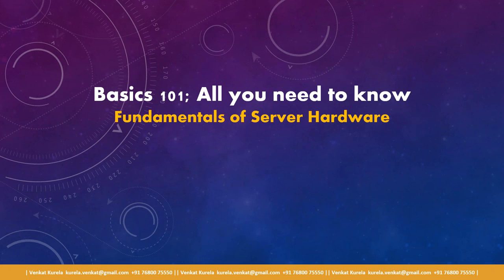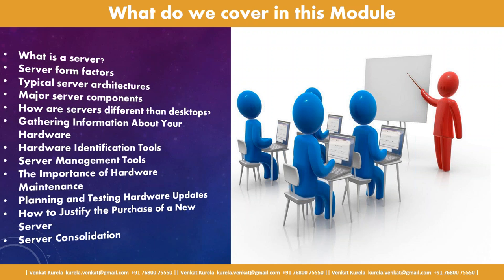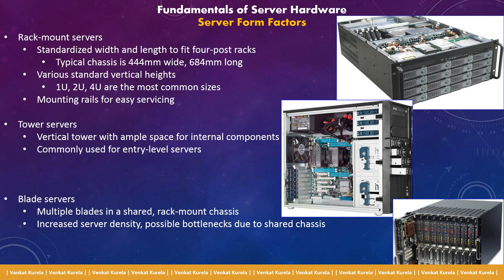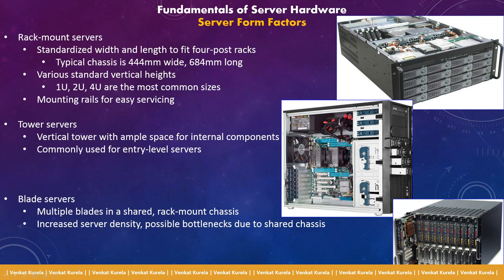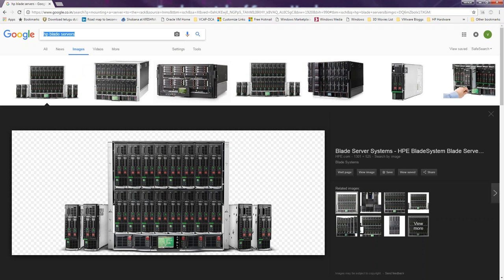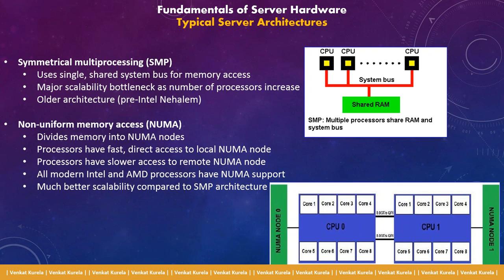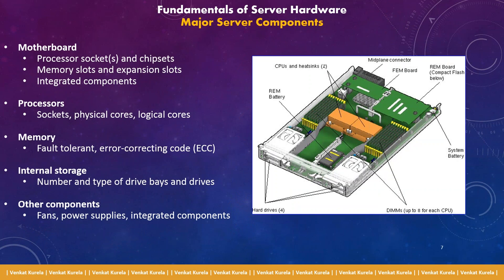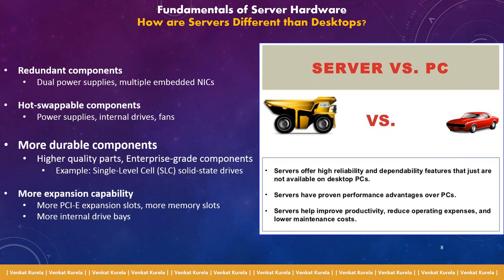01 # Fundamentals of Server Hardware v2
This video is to demonstrate the Server Hardware + knowledge and this is the first video in series of learning the Cloud Computing or Virtualization. follow Networking Basics Video to continue the learning path